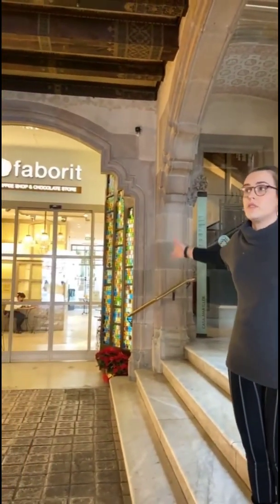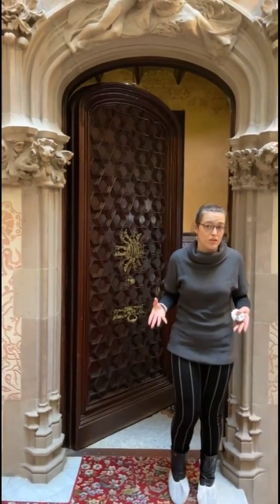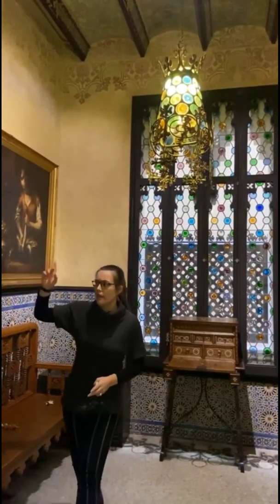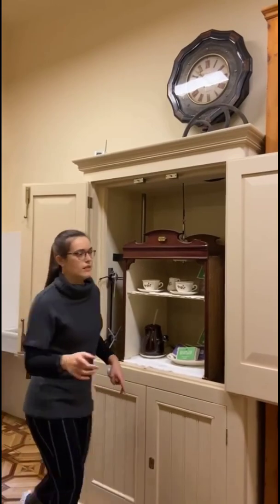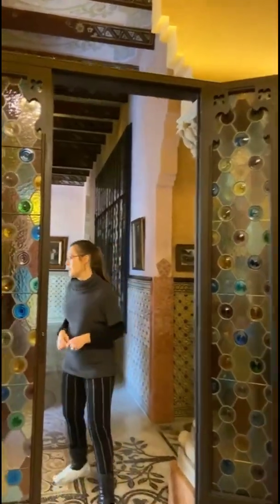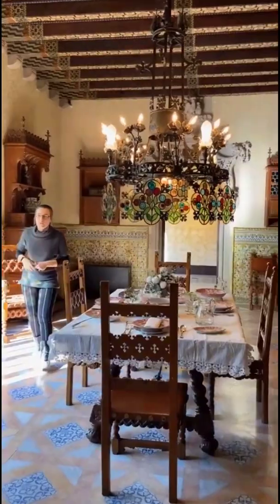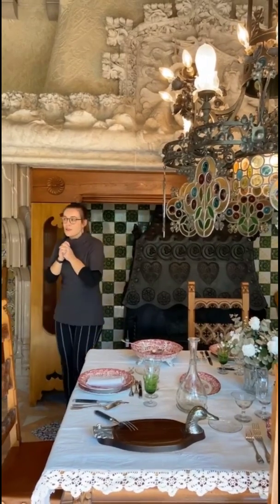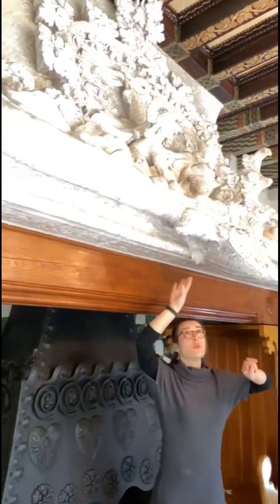Casa Amatller - Visit Barcelona - Barcelona turisme. PART 1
Designed by the architect Josep Puig i Cadafalch in 1900, Casa Amatller is one of the greatest examples of Catalan modernism. Preserved in its original ...